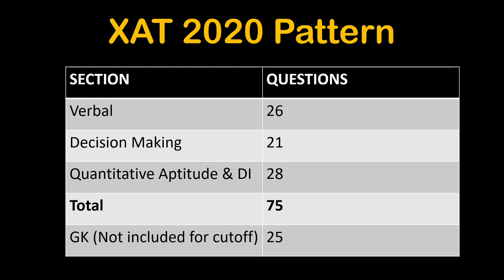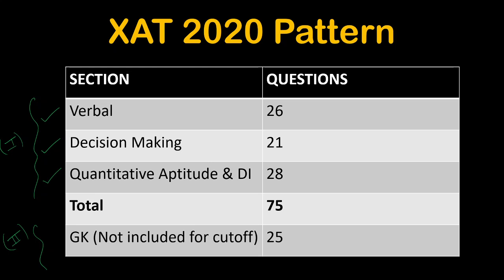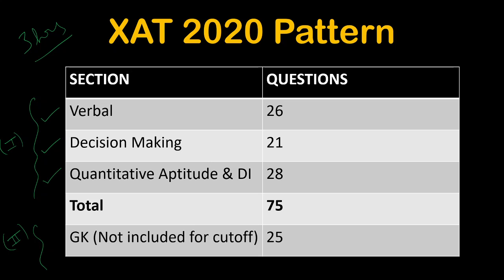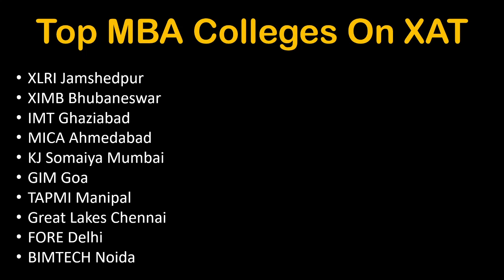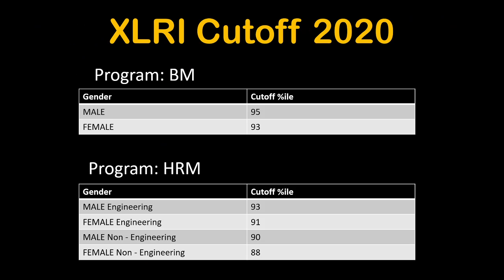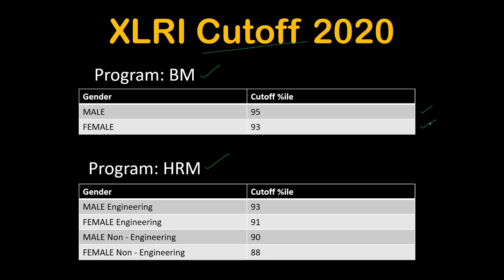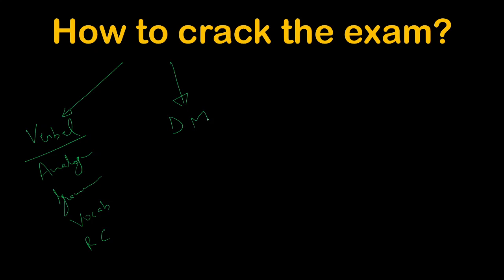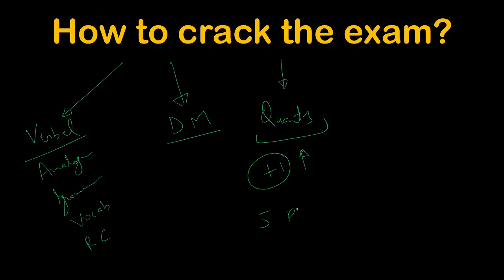How To Crack XAT in 25 days | All You Need To Know About XAT 2021 | StudyPerSqCm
Details about XAT 2021 exam, top colleges, cutoffs and strategy.